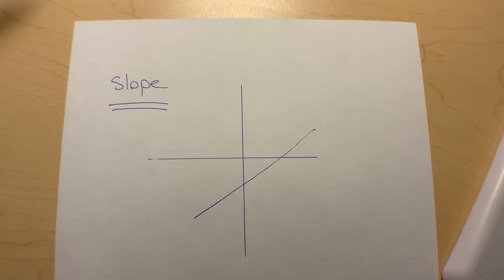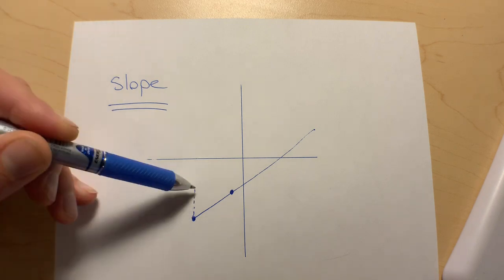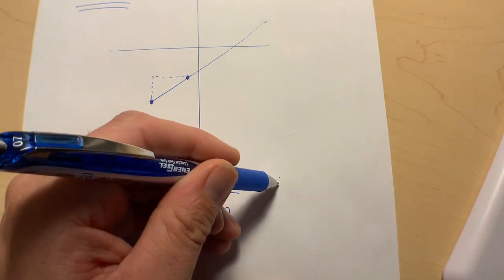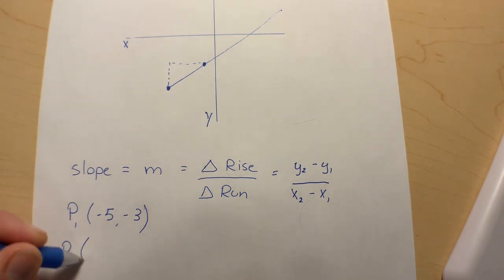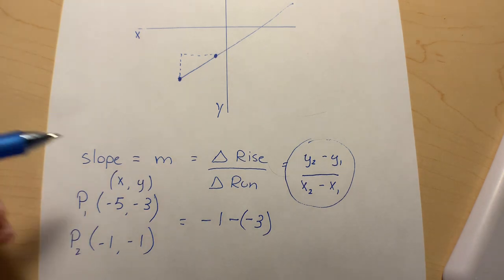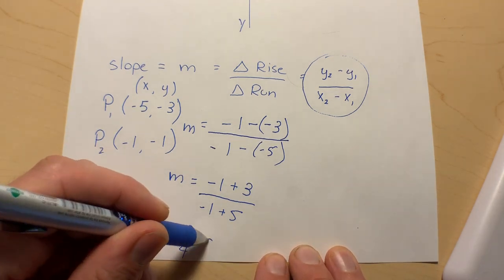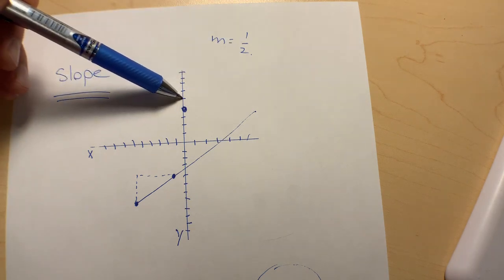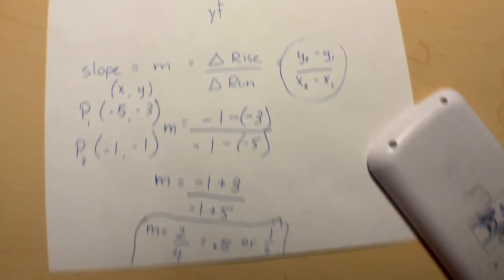How to find slope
How to find slope when you know two points on a graph!